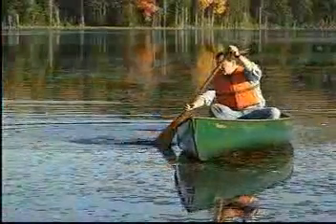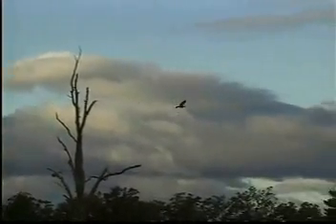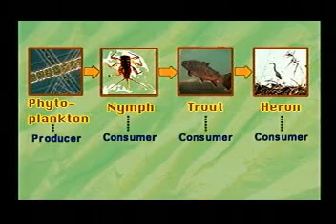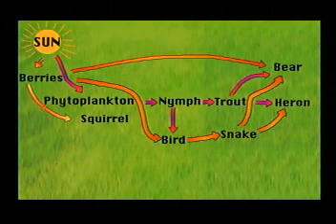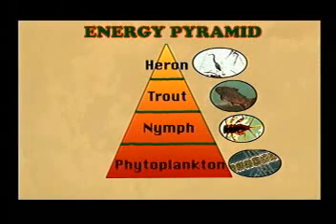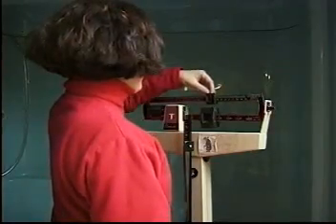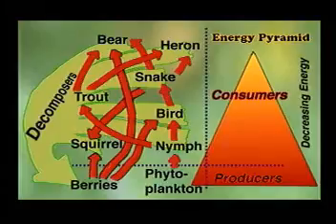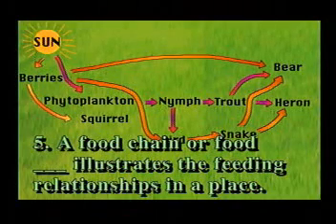Food Webs and Food Chains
Food Webs, Food Chains, Herbivores, Carnivores, Omnivores, Natural Selection Check out all of our Platforms 💞